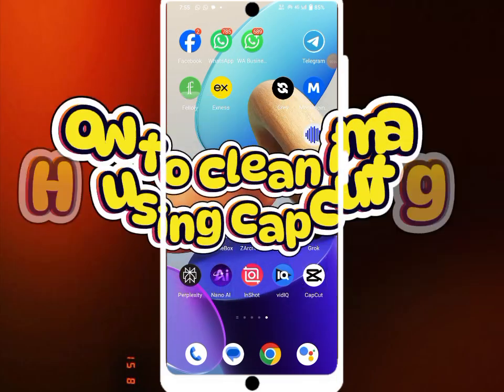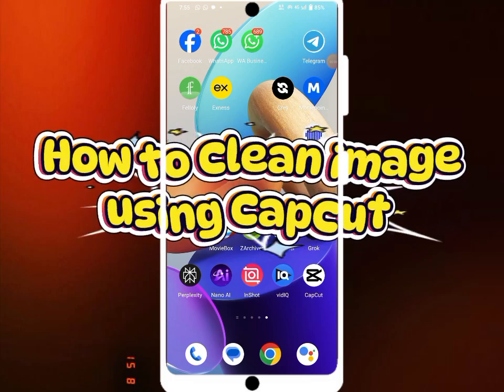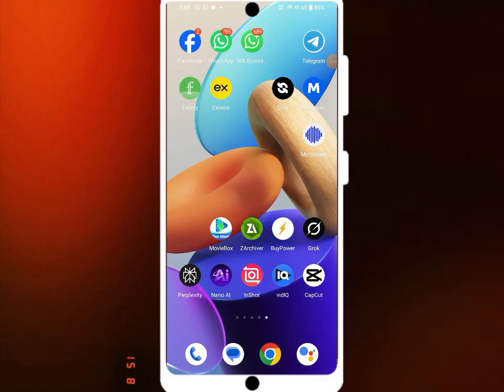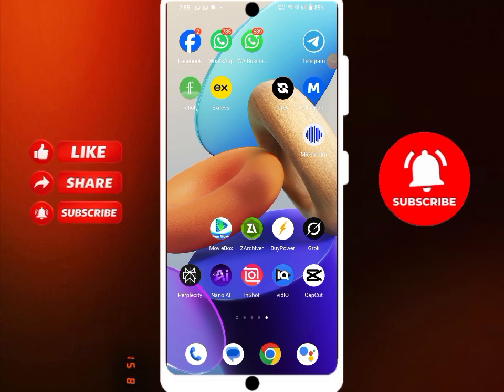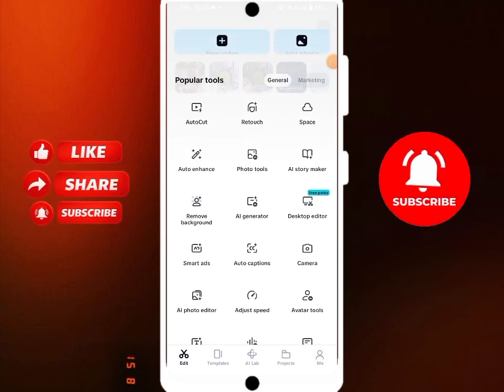How to Edit Photos on CapCut FAST (Step-by-Step 🚀)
Want to turn your photos into stunning visuals using just your phone? 📸🔥 In this video, I’ll show you how to edit photos quickly using CapCut—step by step!

CapCut isn’t just for videos—you can also use it to enhance, retouch, and transform your photos with powerful tools and effects. Perfect for social media, thumbnails, and personal projects!

✨ What You’ll Learn:

How to import and edit photos in CapCut
Adjust brightness, contrast, and colors
Add filters, effects, and text
Tips to make your photos look professional

💡 This tutorial is beginner-friendly and works perfectly on mobile devices!